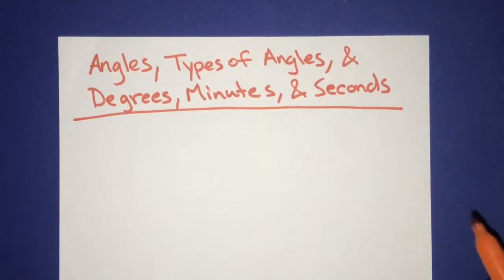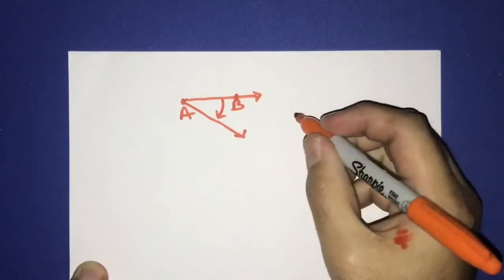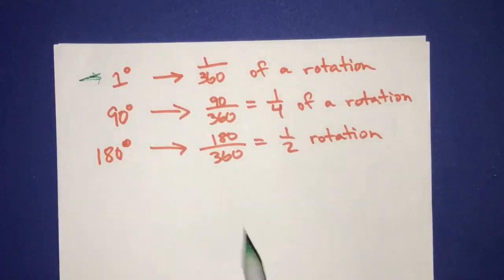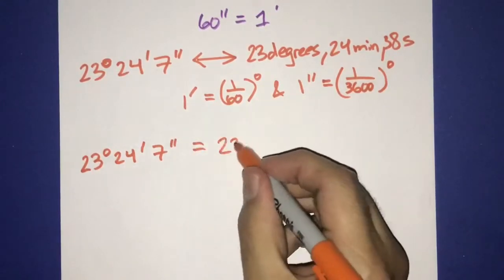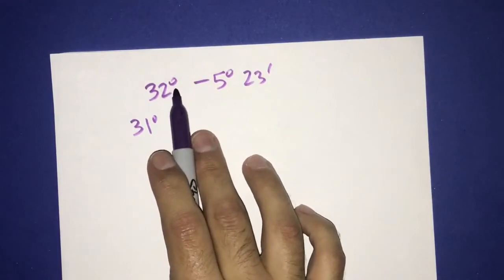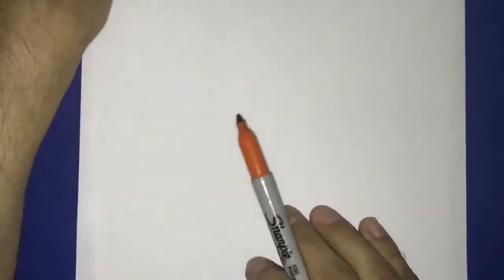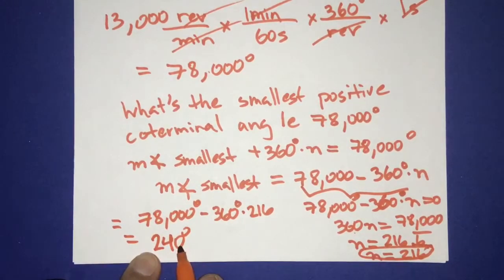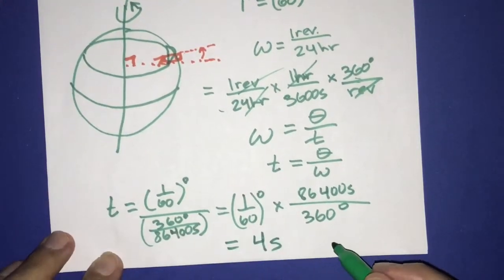How To Convert Decimal Degrees to Degrees Minutes & Seconds DMS - Coterminal Angles - Measure Angles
Use rays to define an angle, and demonstrate how to measure angles.  As well as how to convert decimal degrees to minutes and seconds using the DMS convention, and vice versa.  As well as some common types of angles, such as coterminal angles.